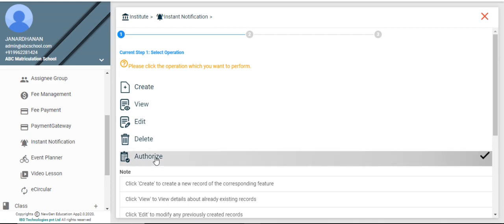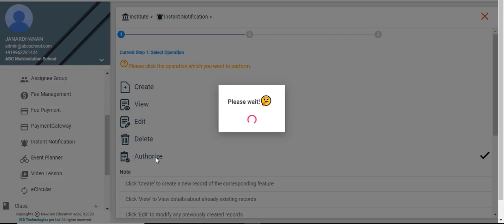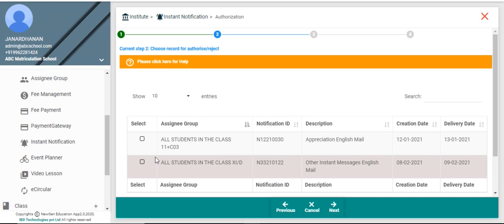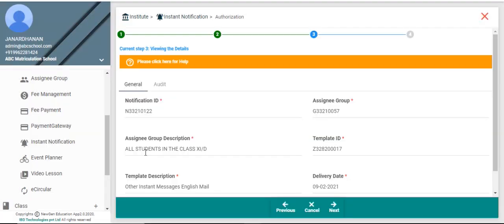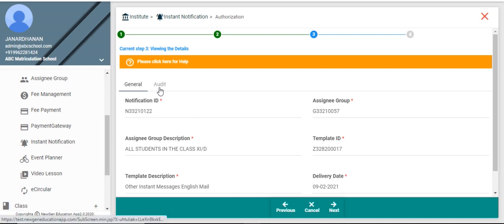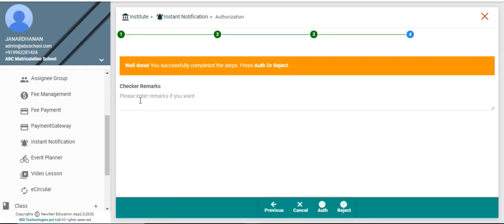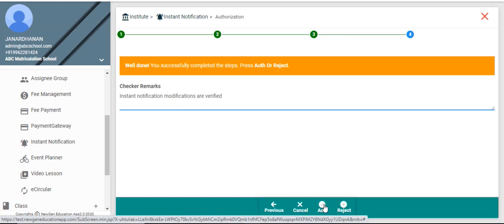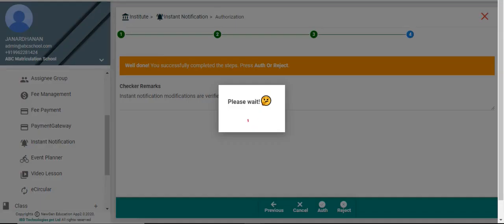How to Authorize the Instant Notification in NewgenEducationApp?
This Video describes Instant Notification Authorization process of NewgenEducationApp.

NewgenEducationApp - One-stop solution to automate your entire Learning system through digital transformation. Exclusive cloud education ERP, unified LMS, virtual classrooms, web-based online exam tool, online payment solution, and customized mobile apps development services all integrated at NEWGEN Education portal open your gateway to the world of the digital education industry with endless opportunities.

It helps Administrators, Management users , Teachers , Parents and students of universities, colleges, schools, training institutes, and tuition centres all across the world to do their tasks effectively and digitally. Excel your scholastic system by digital transformation.